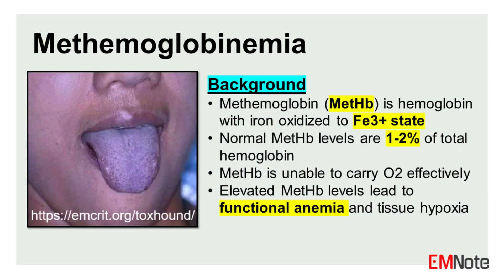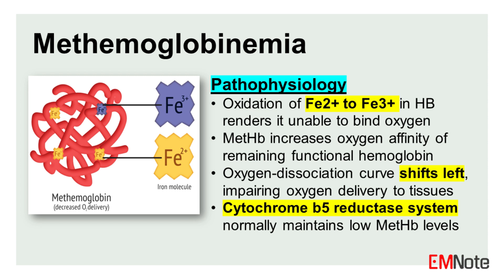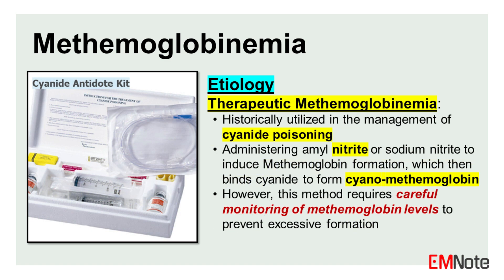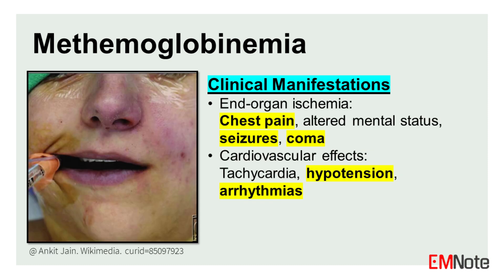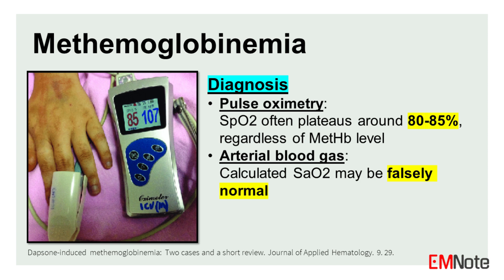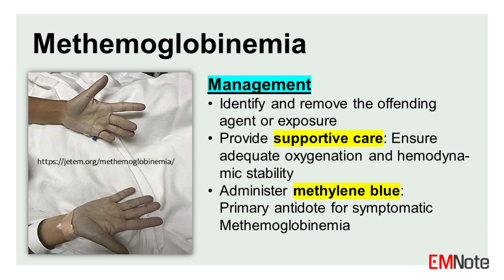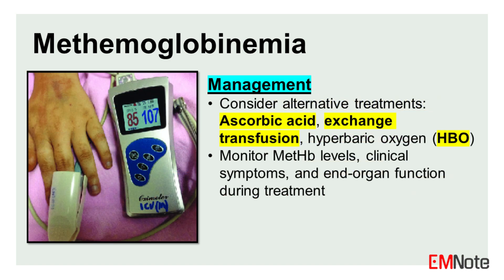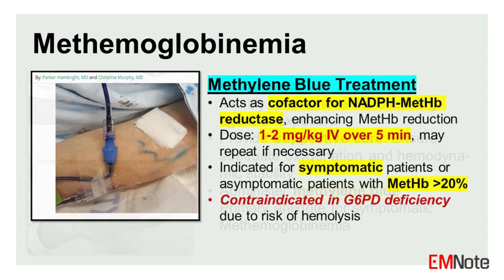Methemoglobinemia and Methylene Blue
Methemoglobinemia

Methemoglobinemia is a clinical condition characterized by an abnormal elevation of Methemoglobin in the blood. Under normal physiological conditions, Methemoglobin levels are maintained at 1 to 2% of total hemoglobin.

Pathophysiology.
Methemoglobin is a form of hemoglobin in which the iron in the heme group has been oxidized from the ferrous state (FE 2+) to the ferric state (FE 3+). This oxidation renders the hemoglobin molecule incapable of binding and transporting oxygen effectively. The presence of Methemoglobin not only reduces oxygen-carrying capacity but also increases the oxygen affinity of the remaining functional hemoglobin, resulting in a left shift of the oxygen-dissociation curve. This shift further impairs oxygen delivery to tissues, exacerbating tissue hypoxia.

Etiology.
Methemoglobinemia can be classified as congenital or acquired.

Congenital Methemoglobinemia includes Cytochrome b5 reductase deficiency and Hemoglobin M disease. Hemoglobin M is a rare genetic variant of hemoglobin.

Acquired methemoglobinemia can be caused by various medications and substances, including nitrites and nitrates, local anesthetics such as benzocaine, lidocaine, and prilocaine, dapsone, aniline and its derivatives, chlorates, phenazopyridine, sulfonamides, environmental or occupational exposure to oxidizing agents, and dietary sources like well water with high nitrate content.

Clinical Manifestations.
The clinical presentation of Methemoglobinemia is primarily related to the degree of functional anemia and resultant tissue hypoxia. Symptoms may vary depending on the Methemoglobin level and the patient's underlying health status. Individuals with pre-existing cardiac or respiratory conditions may experience symptoms at lower Methemoglobin levels.
Key clinical features include:
1. Cyanosis.
Often described as a chocolate-brown or slate-gray discoloration of the skin and mucous membranes. Notably, this cyanosis is relatively unresponsive to supplemental oxygen administration.
2. Symptoms of hypoxemia.
Dyspnea, tachypnea, headache, fatigue, and dizziness.
3. Signs of end-organ ischemia.
Chest pain, altered mental status, confusion, seizures, and coma in severe cases.
4. Cardiovascular effects.
Tachycardia, hypotension, and cardiac arrhythmias may occur, particularly in severe cases.
It is important to note that patients may be asymptomatic, especially with lower levels of Methemoglobin. The severity of symptoms generally correlates with the Methemoglobin level.

Diagnosis.
Diagnosis of Methemoglobinemia can be challenging due to limitations in standard diagnostic tools:
1. Pulse oximetry: Standard pulse oximeters cannot accurately differentiate between oxyhemoglobin and Methemoglobin. The SpO2 reading often plateaus around 80-85%, regardless of the actual Methemoglobin level.
2. Arterial blood gas analysis: The calculated oxygen saturation on ABG may be falsely normal, as it is based on the partial pressure of dissolved oxygen rather than the actual oxygen content.
3. Co-oximetry: This is the gold standard for diagnosing and quantifying Methemoglobin levels. It uses multiple wavelengths of light to directly measure different hemoglobin species.
4. Visual inspection of blood: Methemoglobin-rich blood has a characteristic chocolate-brown color that does not change with exposure to oxygen.

Management.
The management of Methemoglobinemia depends on the severity of the condition and the underlying cause.
1. Identify and remove the offending agent or exposure.
2. Supportive care: Ensure adequate oxygenation and hemodynamic stability.
3. Methylene blue: This is the primary antidote for symptomatic Methemoglobinemia.

Methylene blue.
Mechanism of action:
Methylene blue acts as a cofactor for NADPH-Methemoglobin reductase, enhancing the reduction of Methemoglobin to functional hemoglobin.
Dosage:
1 to 2 mg per kilogram intravenously over 5 minutes. Effects are typically seen within 20 minutes. Repeated doses may be necessary.

Indications of Methylene blue include: Symptomatic patients with elevated Methemoglobin levels, or asymptomatic patients with Methemoglobin levels greater than 25%.

Methylene blue is contraindications in G6PD deficiency, as methylene blue may cause hemolysis in these patients.

Alternative treatments.
Ascorbic acid: May be used as an alternative reducing agent, particularly in G6PD-deficient patients. However, its onset of action is slower compared to methylene blue.
Exchange transfusion: Consider in severe cases unresponsive to methylene blue or in G6PD-deficient patients.
Hyperbaric oxygen therapy: May be beneficial in severe cases, although evidence is limited.
Monitoring: Regular assessment of Methemoglobin levels, clinical symptoms, and end-organ function is essential during treatment.